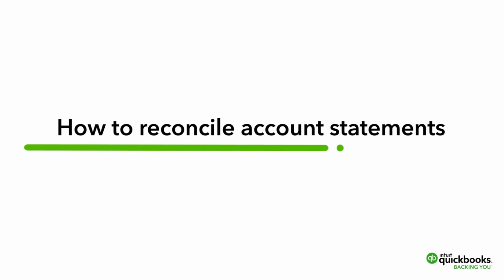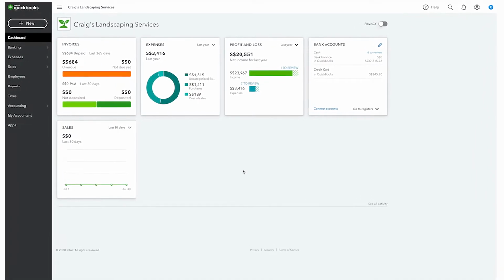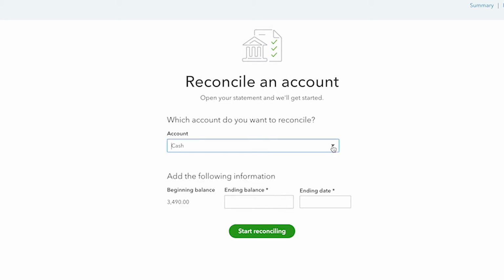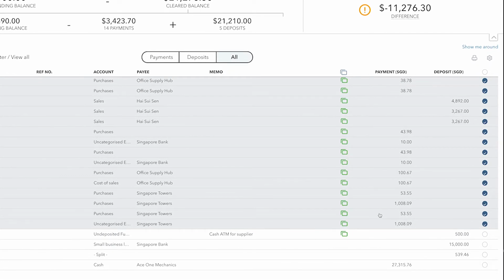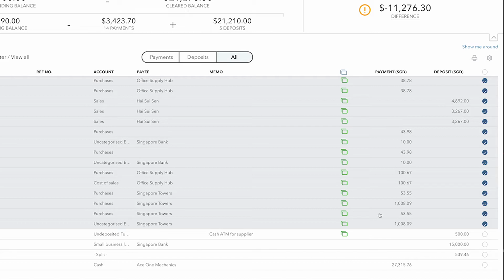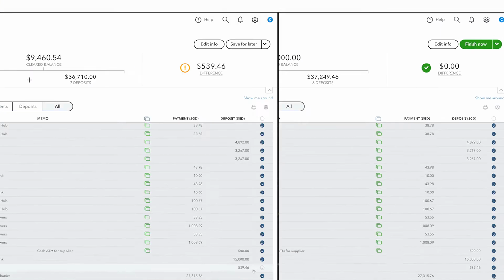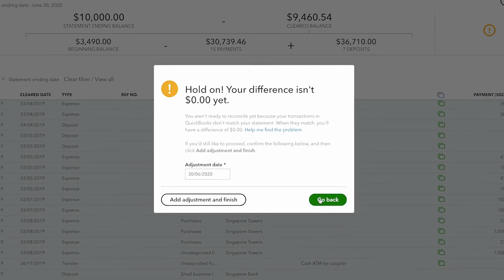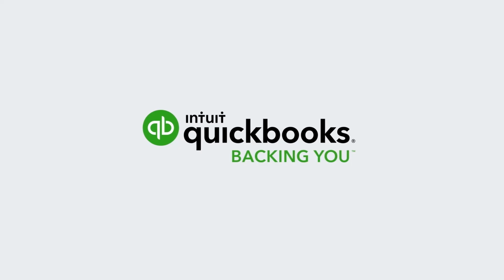How to Reconcile an account: Statements, Records, & more | QuickBooks Online Singapore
In this QuickBooks Online tutorial you'll learn how to reconcile an account along with:
- Learn about what accounts should be reconciled and when
- Enter the Ending Balance and Ending Date for a Reconciliation
- Compare your bank or credit card statement to QuickBooks' records with a reconciliation
- Look up reports about a reconciliation